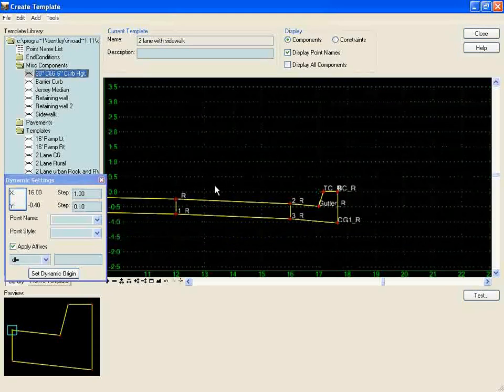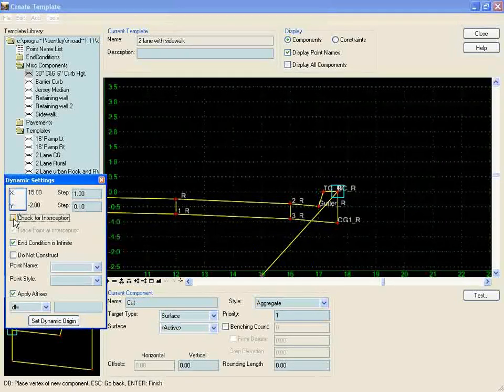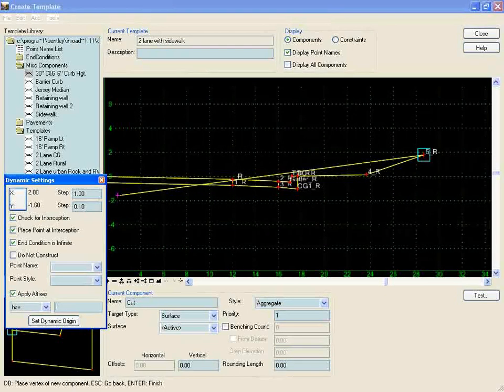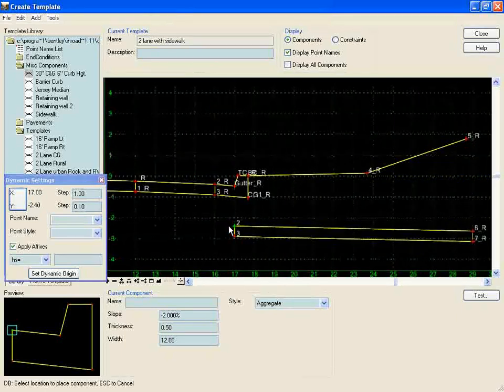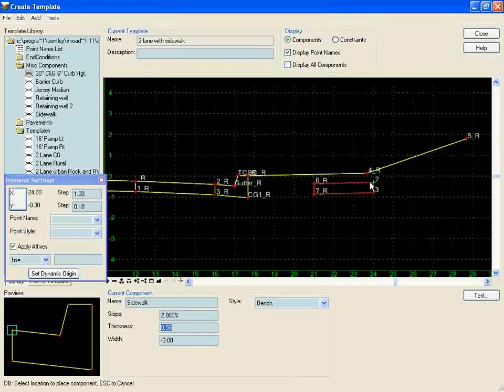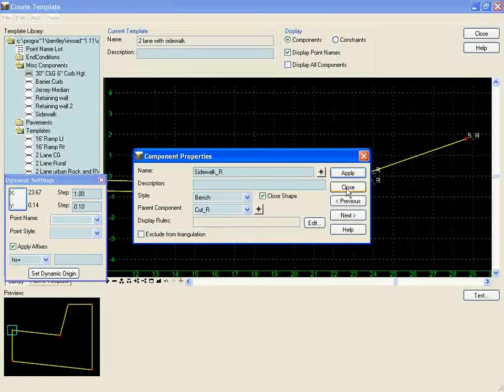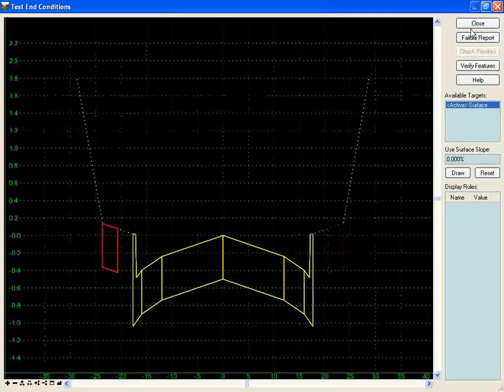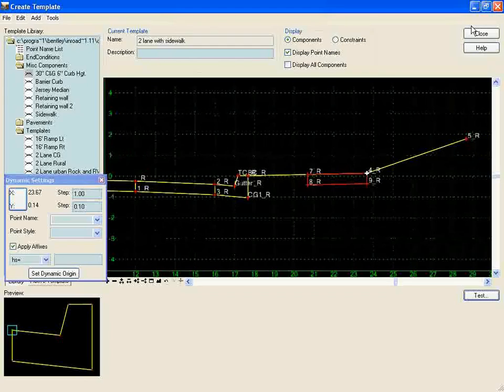Creating A Simple Template Part 2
This video shows how to create a simple roadway template in the Create Template command (part 2).